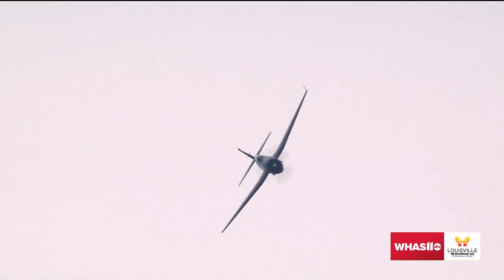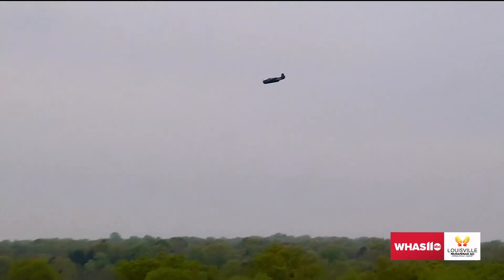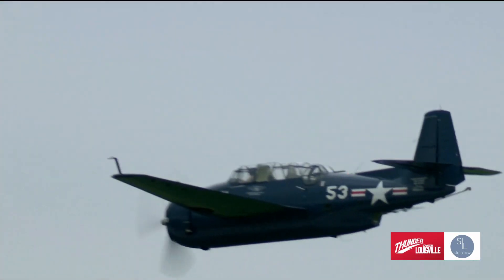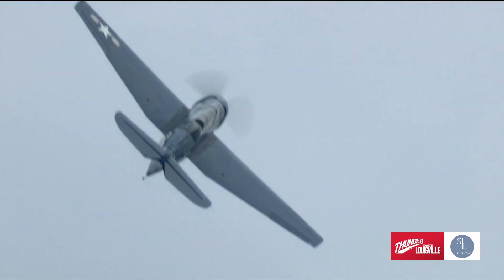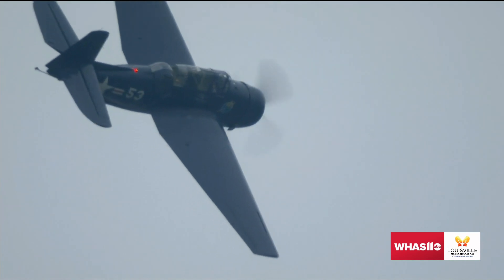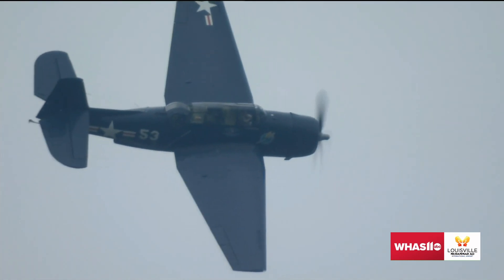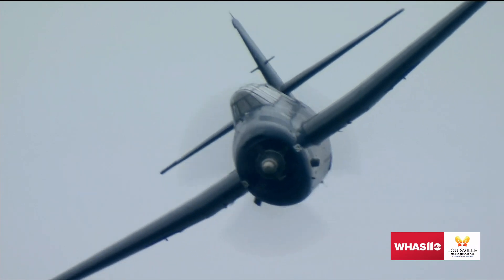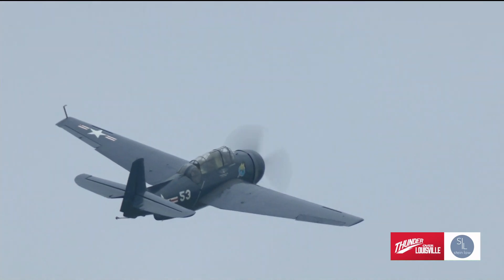TBM Avenger hits the sky in Thunder Over Louisville Air Show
The WWII era TBM Avenger takes flight during Thunder Over Louisville.